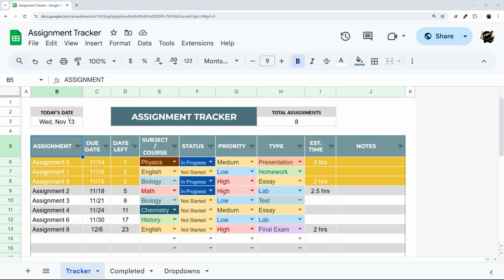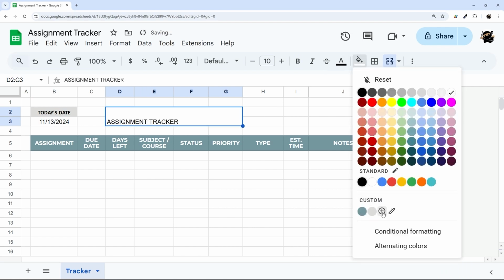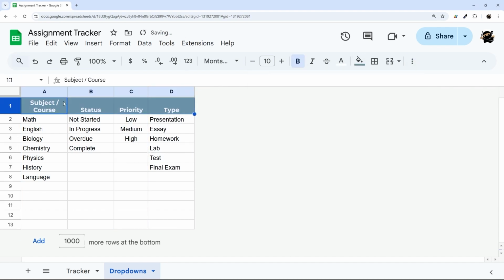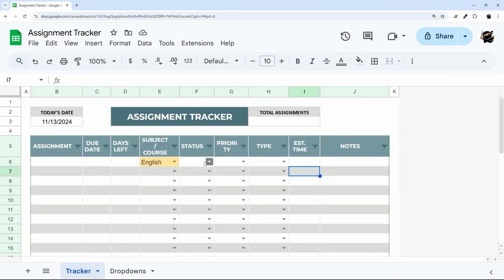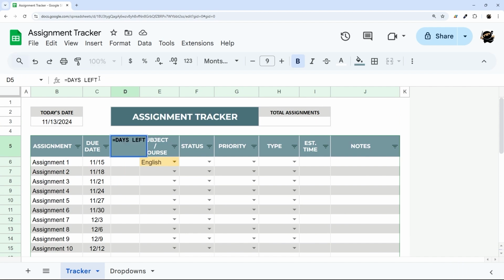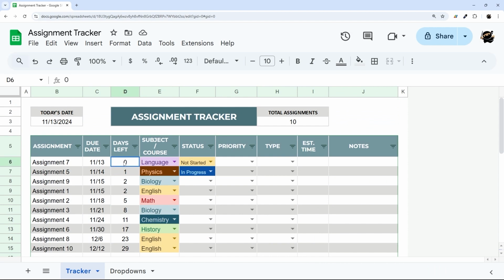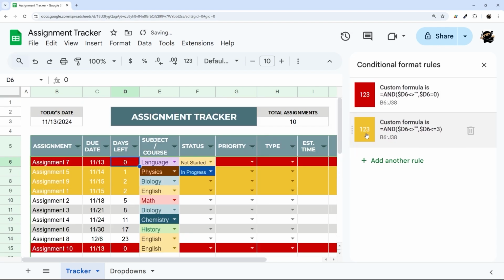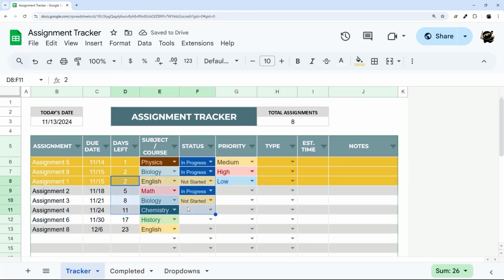Easy Assignment Tracker (Google Sheets)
Check out this easy way to create your own customized assignment tracker in Google Sheets!